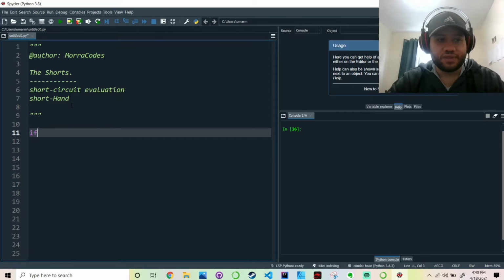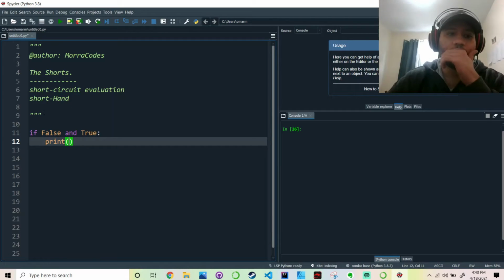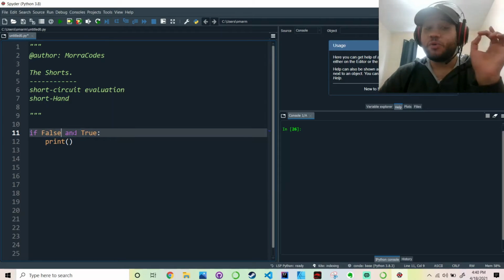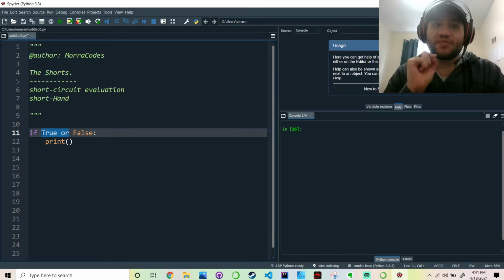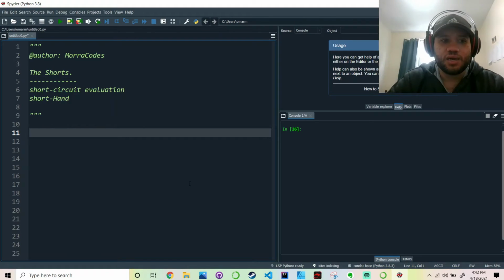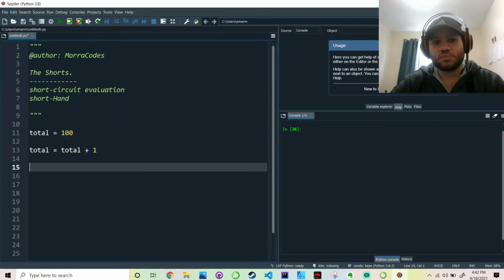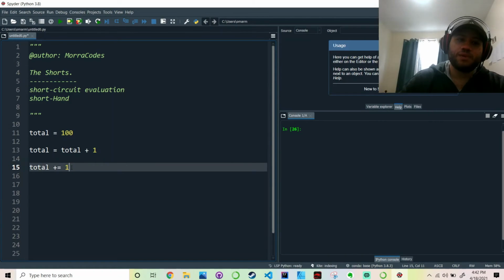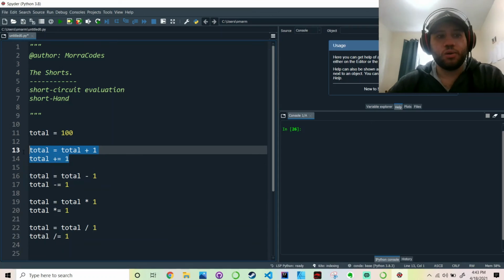27. The shorts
- Short hand